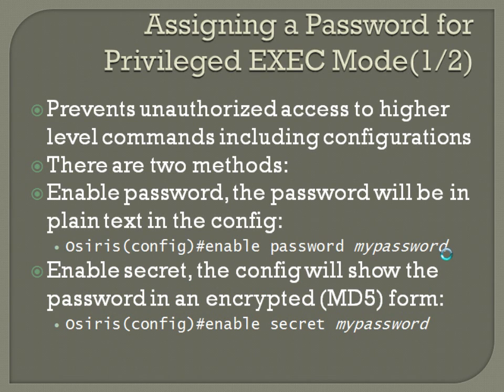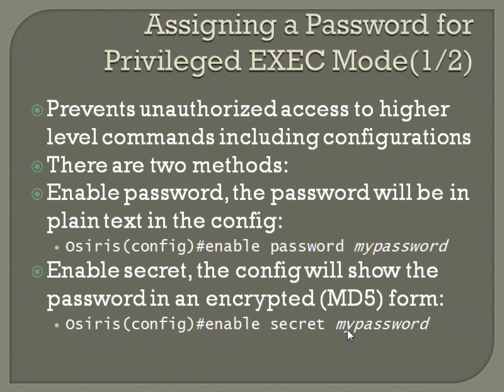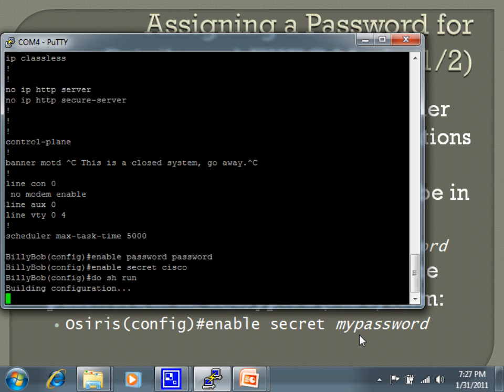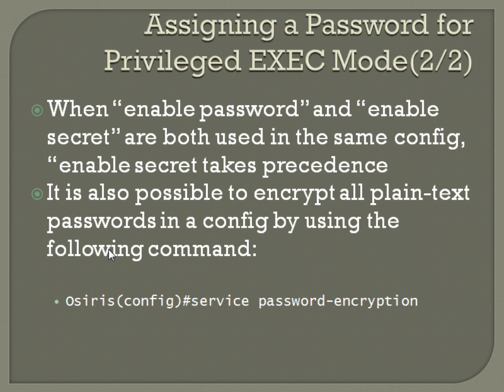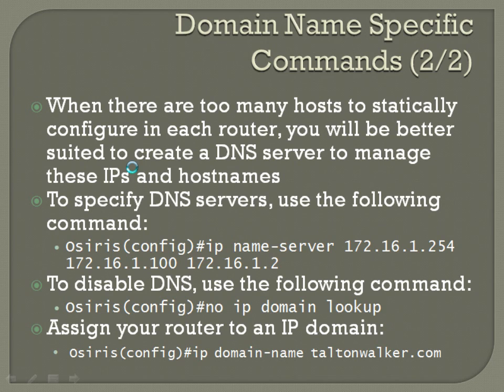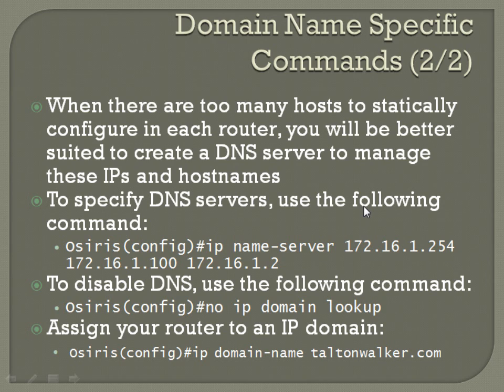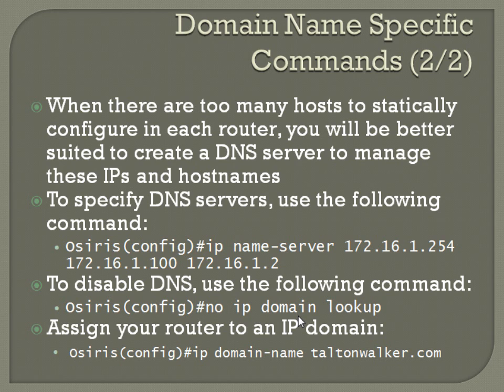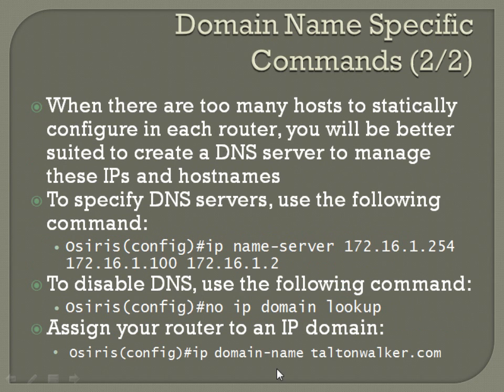CCNA Core Concepts - Chapter 8 (Part 2 of 5)